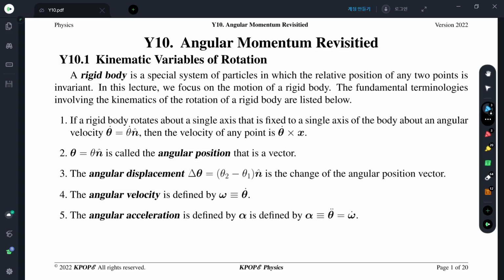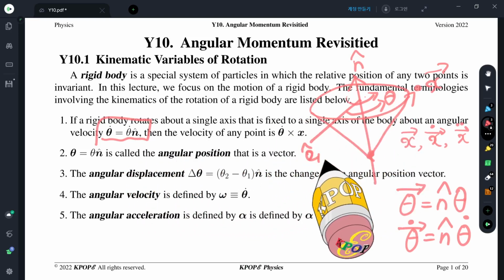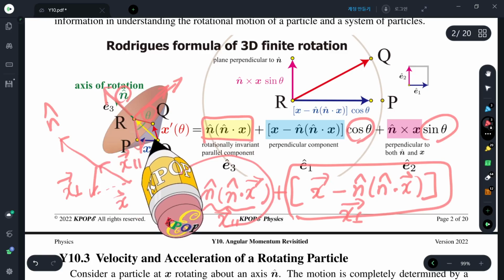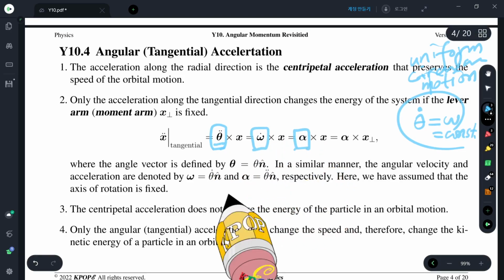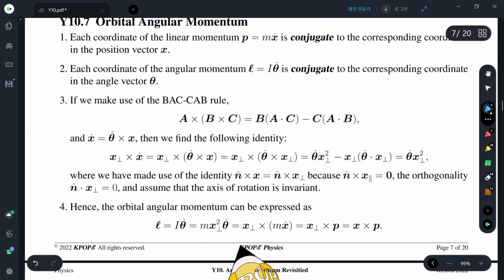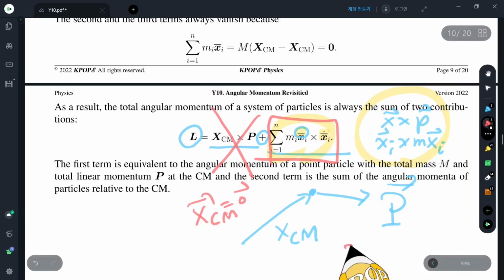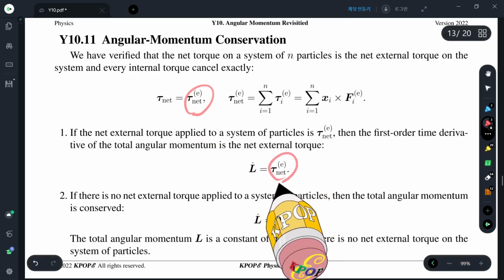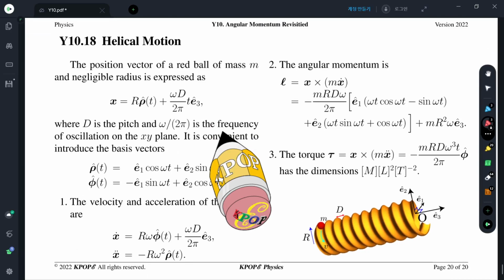Y10E Angular Momentum Revisited